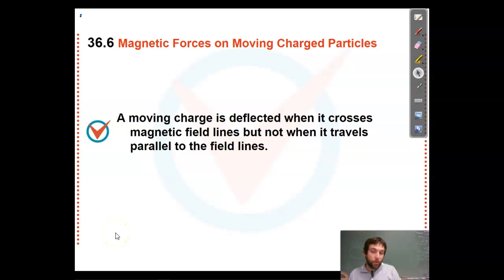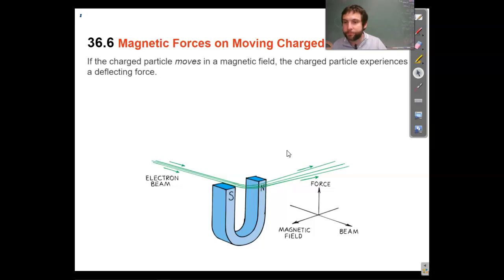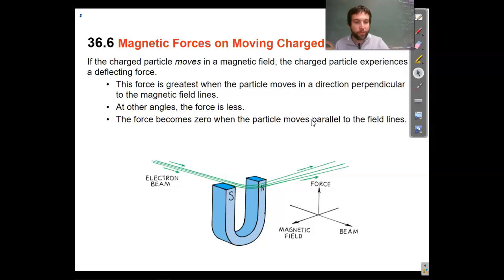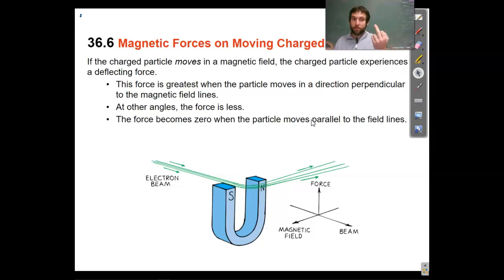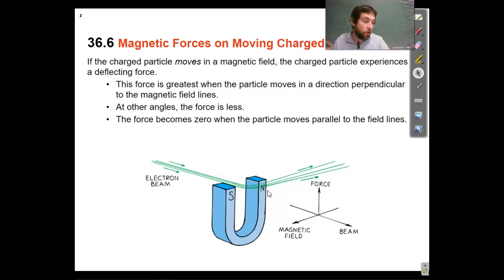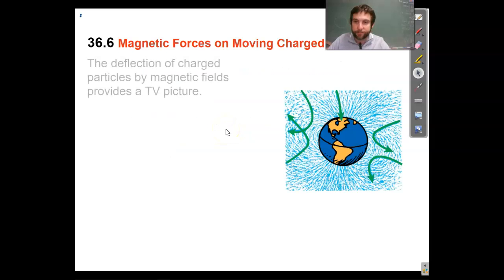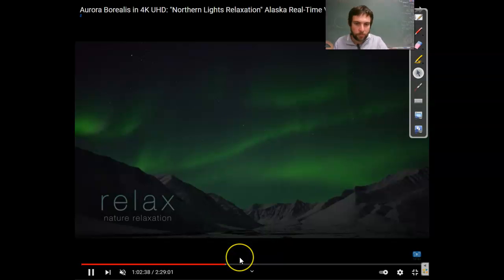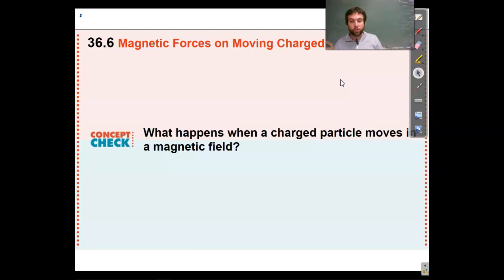36.6 Magnetic Forces on Moving Charged Particles